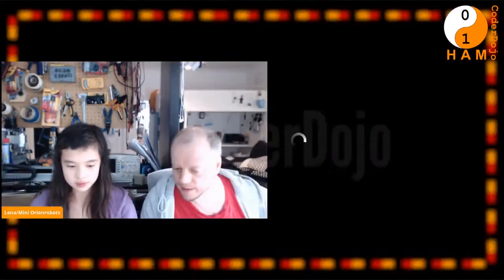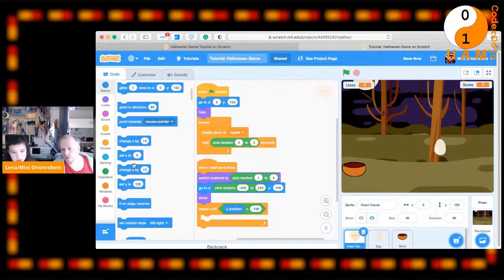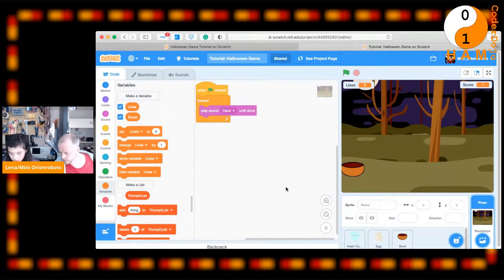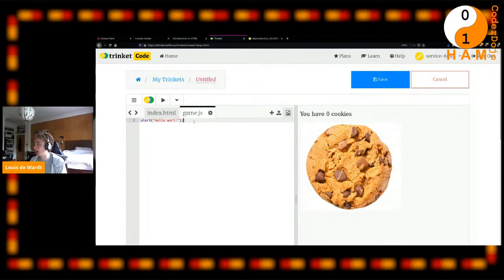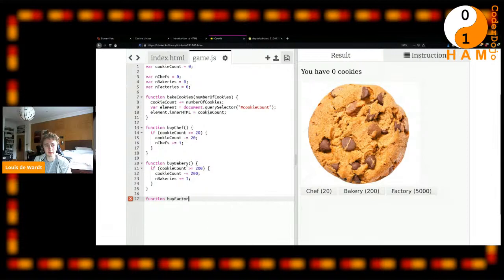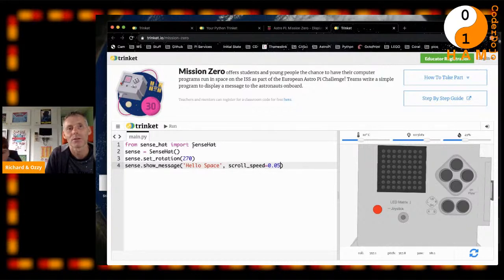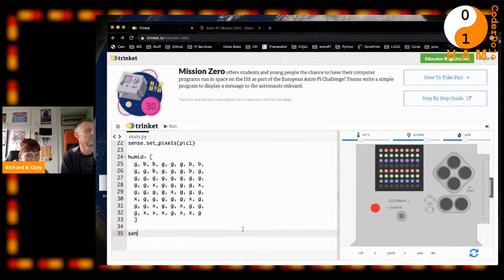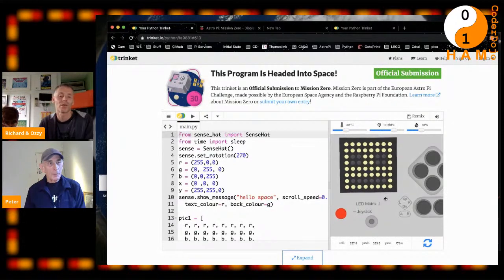CoderDojo Ham 24th Oct